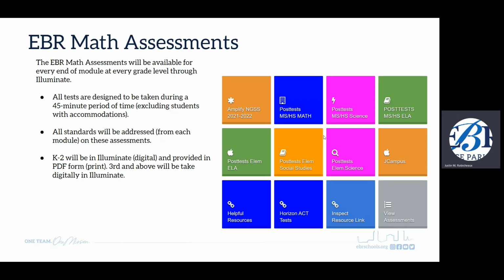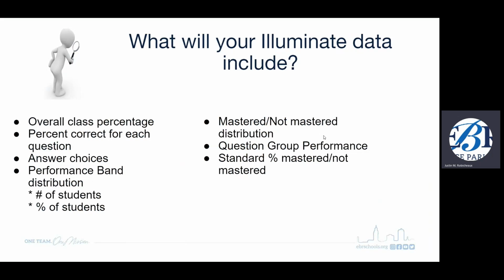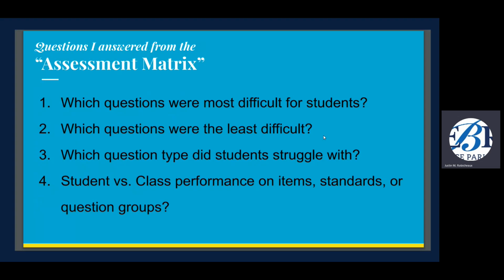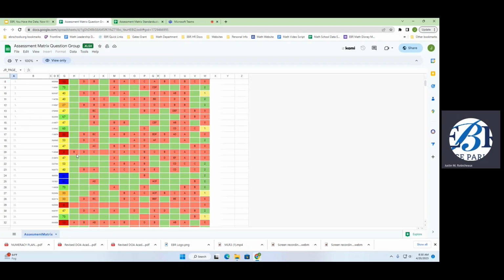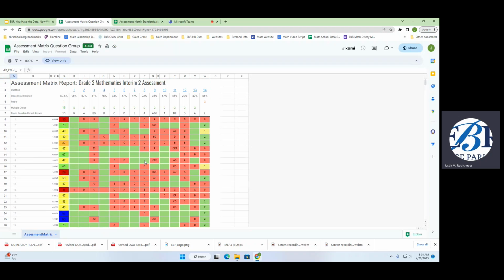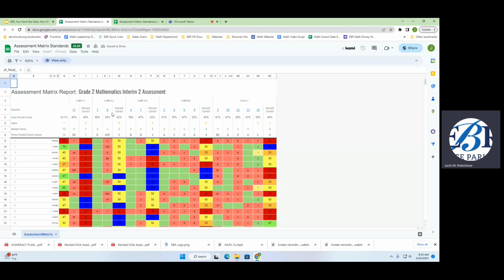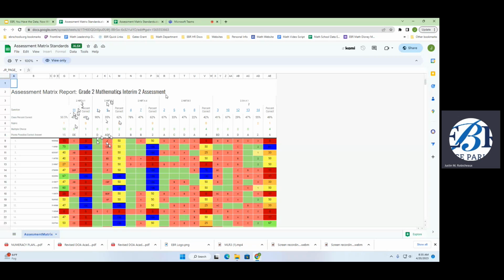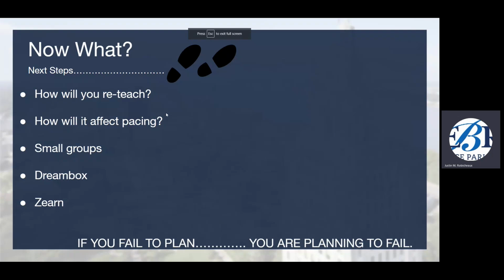EBR Math You Have Data Now What?